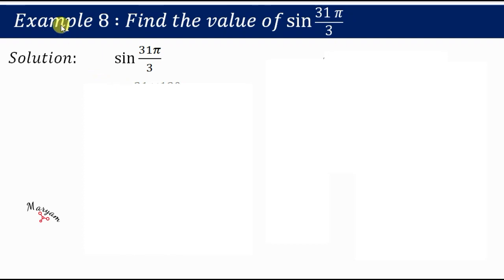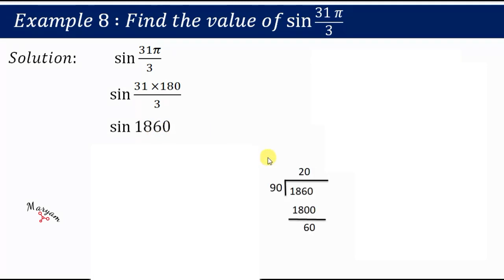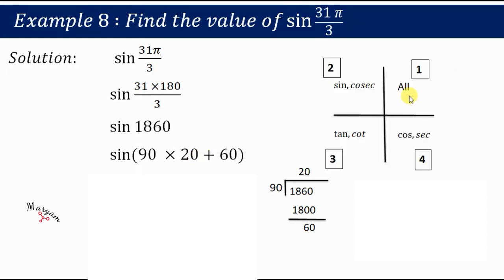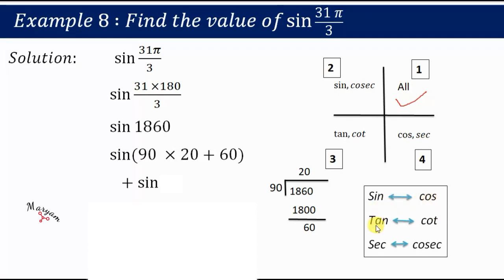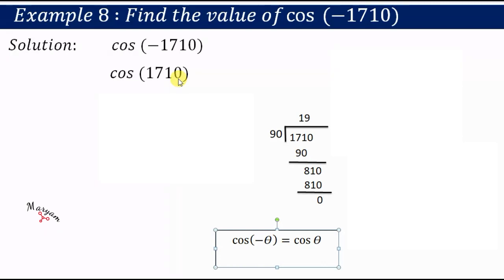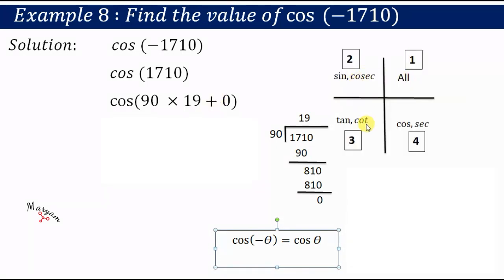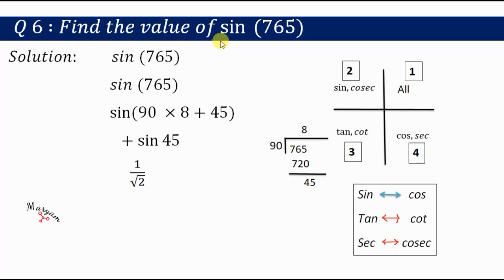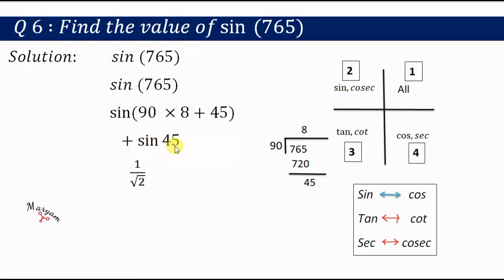Example 8|Example 9| ex 3.2 Chapter 3 | Class 11 | how to find the values of trigonometric functions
how to find the values of trigonometric functions | Example 8 |Example 9 |Ex 3.2 | Chapter 3 | Class 11

 Trigonometric functions class 11 example 8 , example 9, question 7, question 8, question 9, question 10 of ex 3.2.

In this video, I have shown you one of the various methods to find the value of any trigonometric functions.

 (Trigonometric functions ) Trigonometry is a branch of mathematics that studies relationships involving lengths and angles of triangles.

The main functions in trigonometry are Sine, Cosine and Tangent. They are simply one side of a right-angled triangle divided by another. For any angle "θ": (Sine, Cosine and Tangent are often abbreviated to sine, cos and tan.)

 Happy Learning!!!